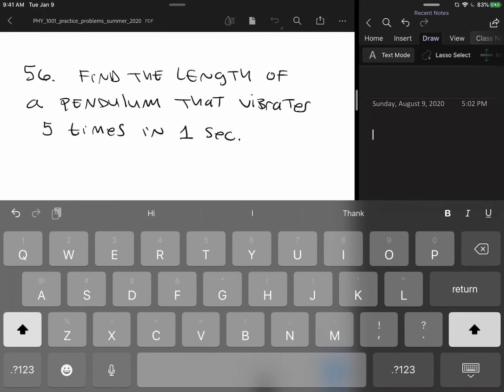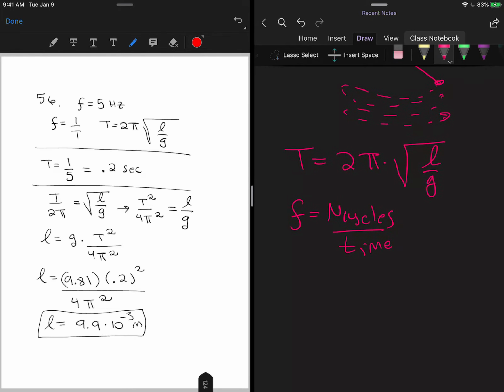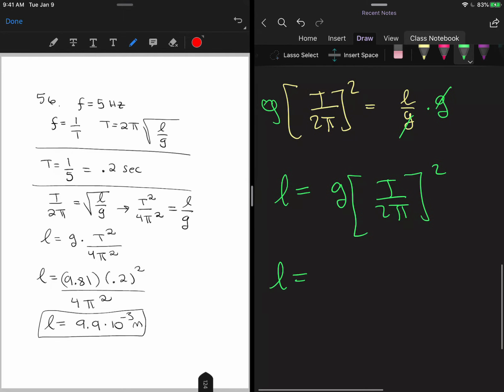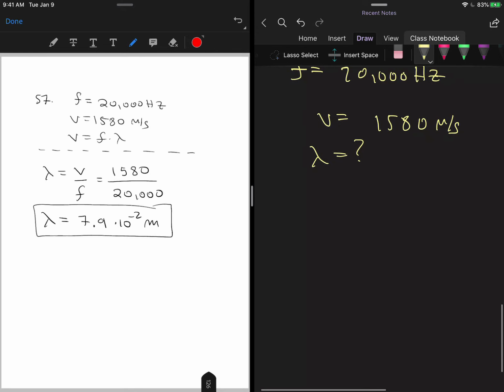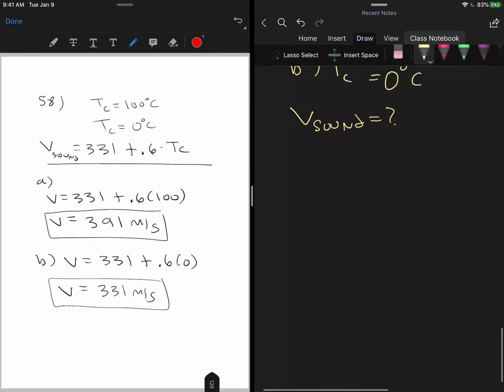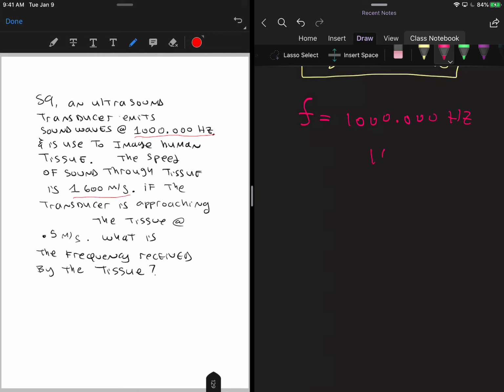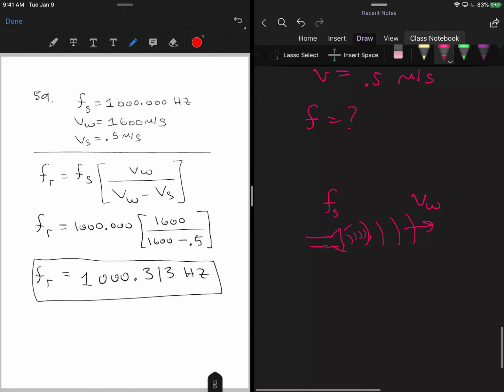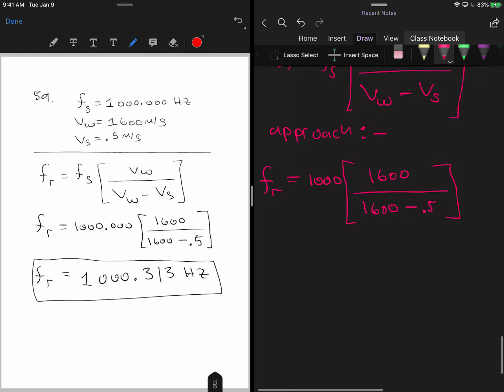PHY 1001 CH16 7 practice